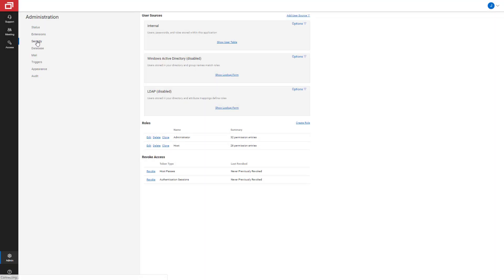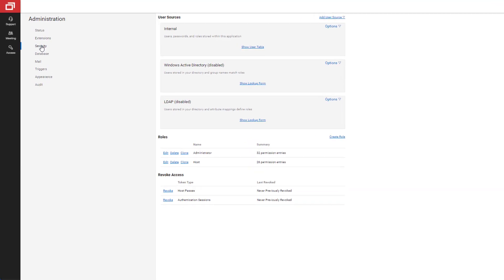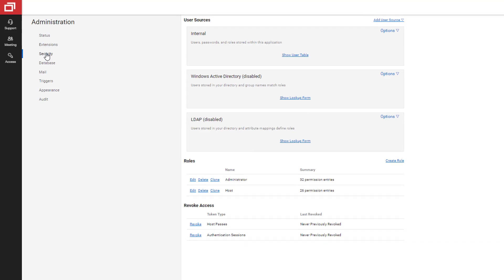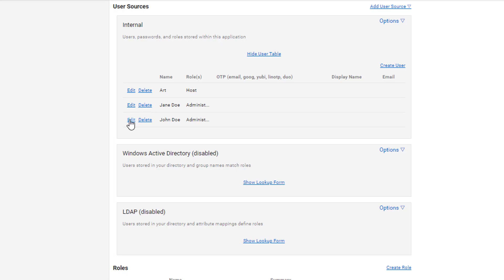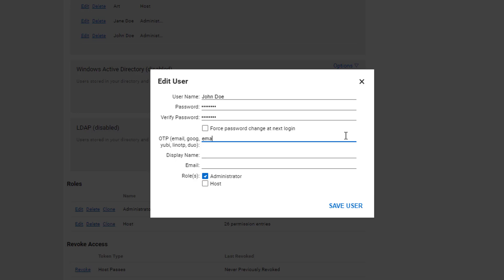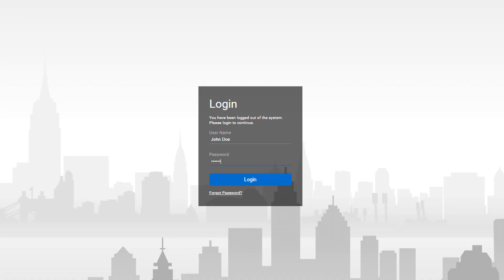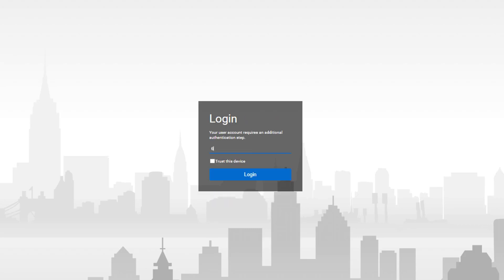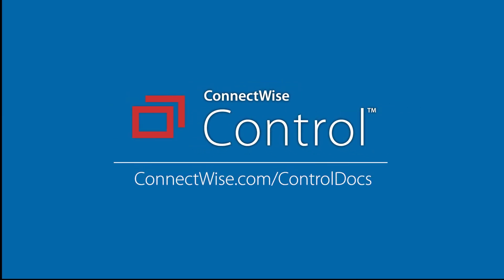ScreenConnect: Two Factor Authentication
Check out this step by step on how ConnectWise ScreenConnect utilizes 2FA.